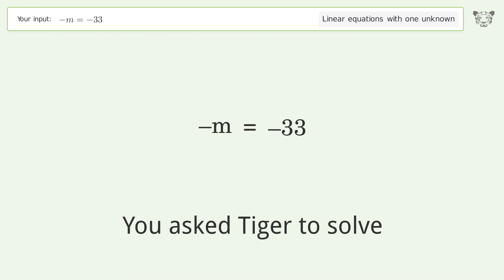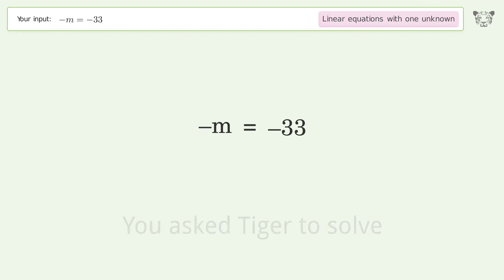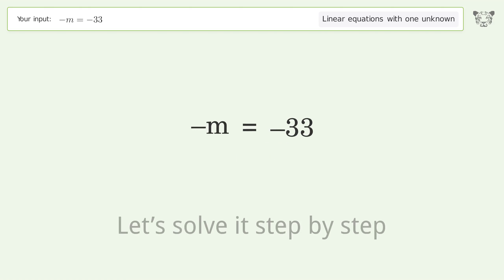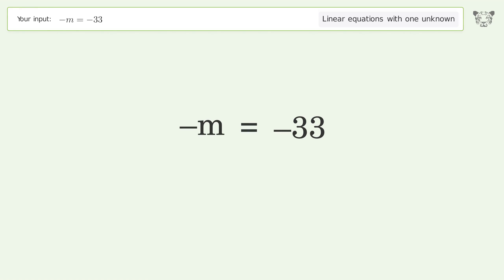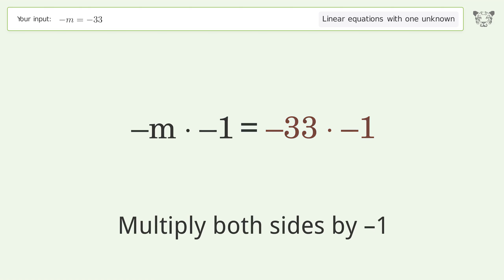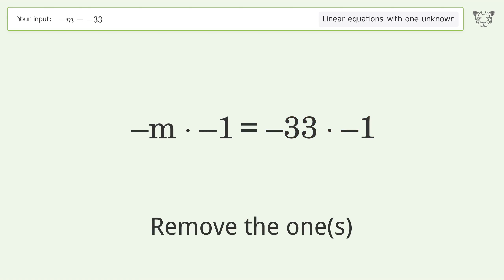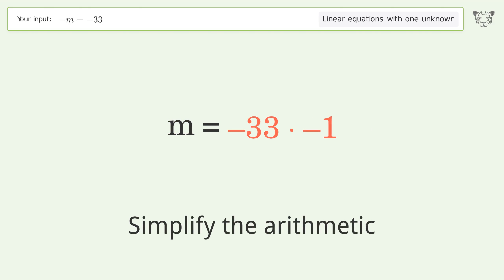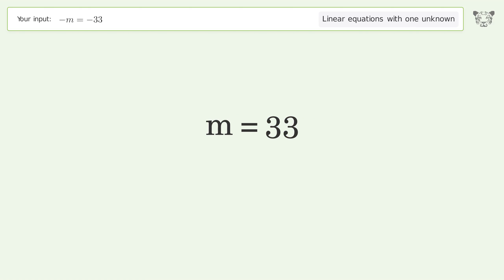Solve -m=-33: Linear Equation Video Solution | Tiger Algebra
Struggling with -m=-33? Watch our step-by-step video on Tiger Algebra to master this linear equation effortlessly. Also check out for more tips and tricks for dealing with linear equations with one unknown